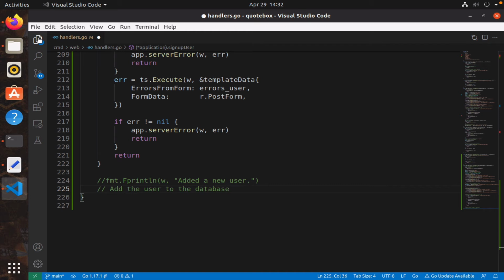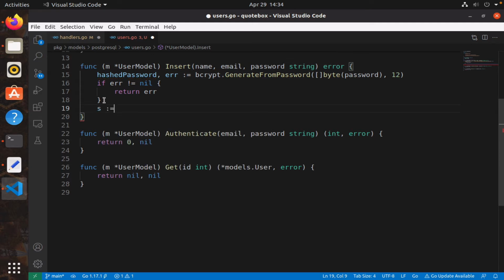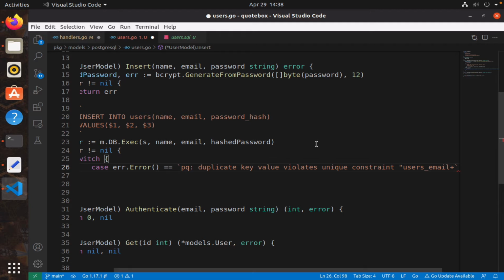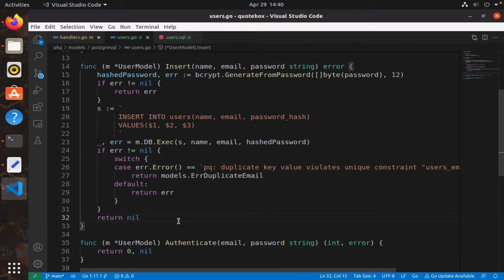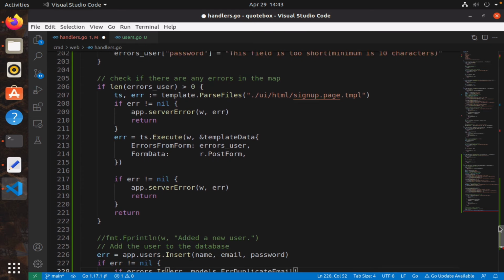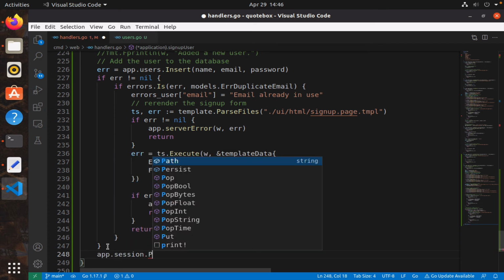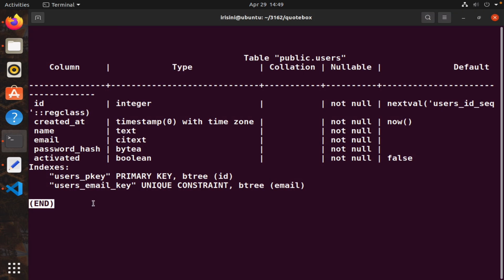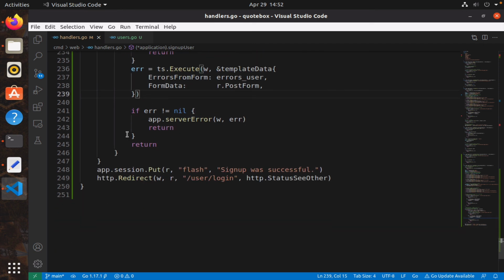User Authentication III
In this lesson we continue building our user authentication functionality